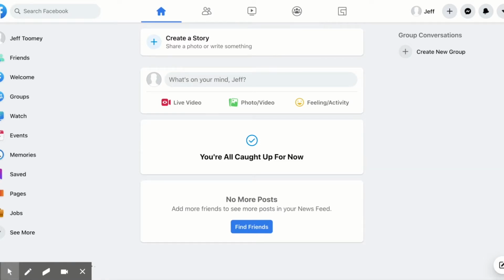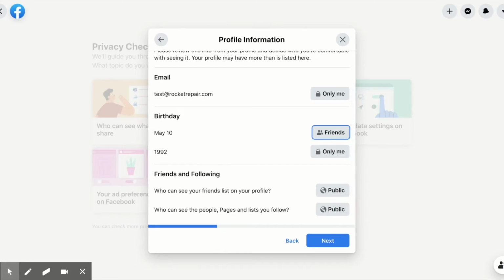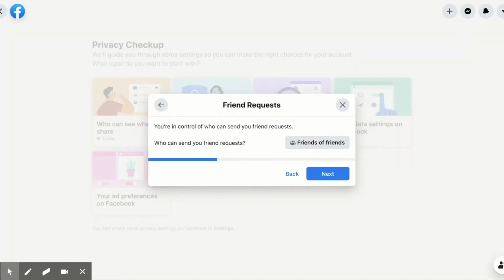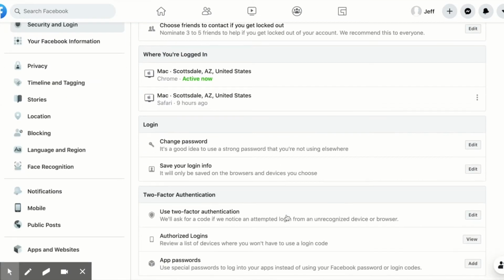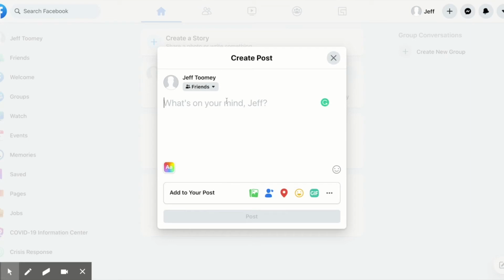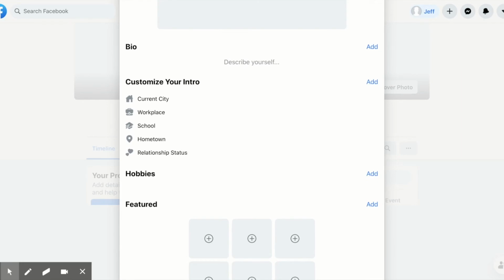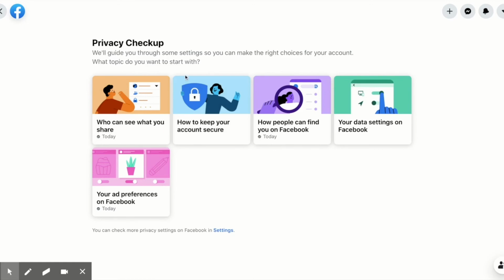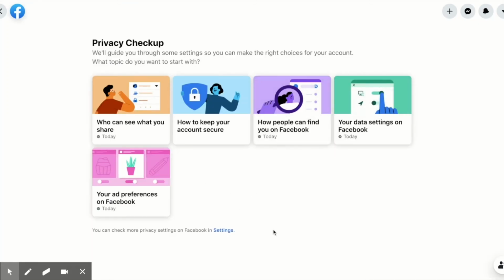Basic Use of FaceBook - RocketRepair Webinar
Rocket Repair offers a digital webinar on the basic tips and tricks for using Facebook. We will show you how to use Facebook on your computer and mobile device. We will show you basic safety and security features you can easily turn on. We will also show you the best ways to stay in contact with loved ones with Facebook’s communication tools.